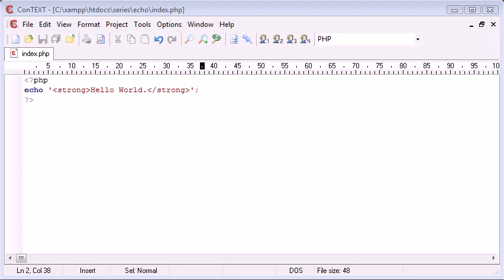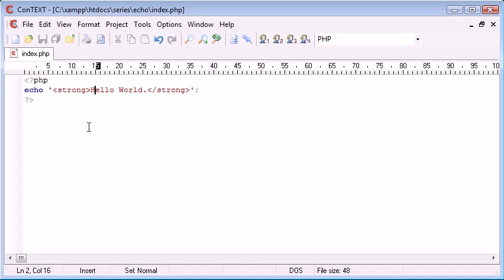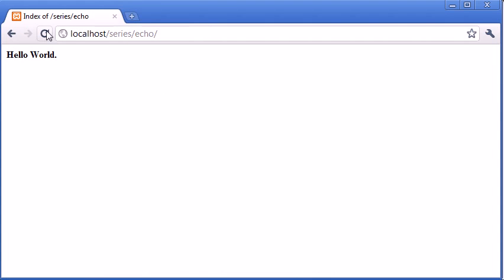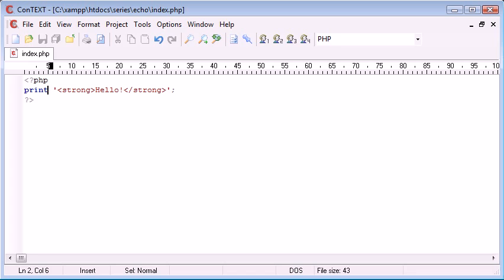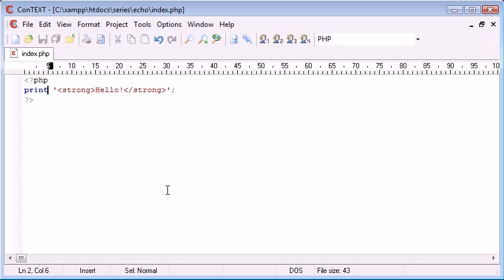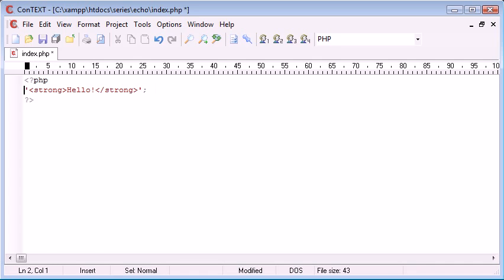PHP Tutorial for print the data